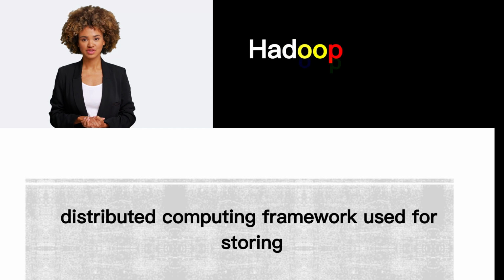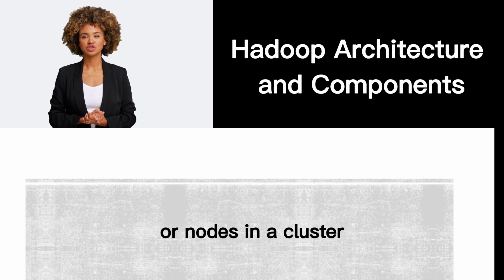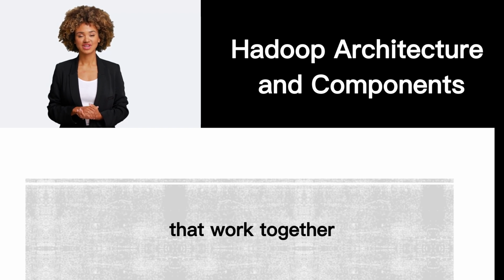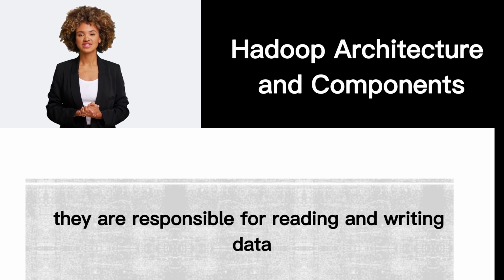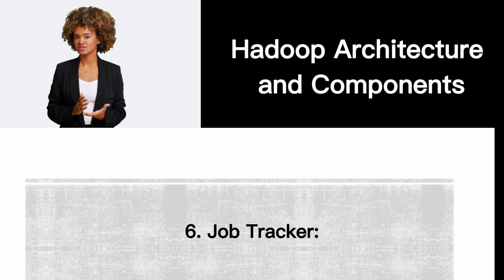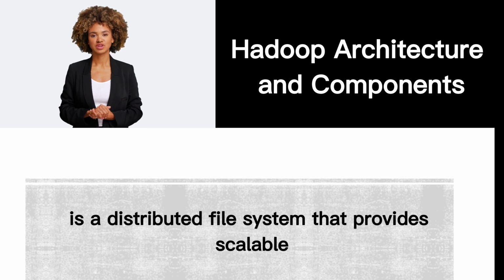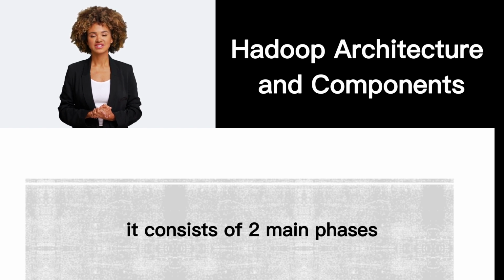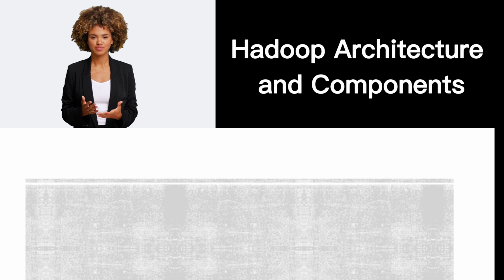Hadoop Architecture and Components Big Data